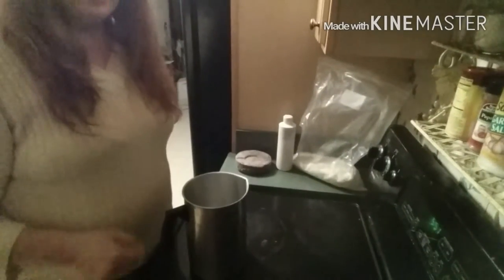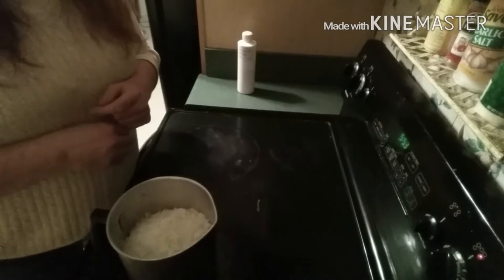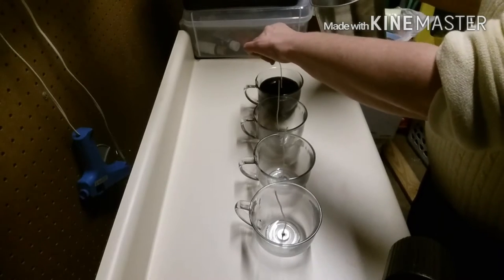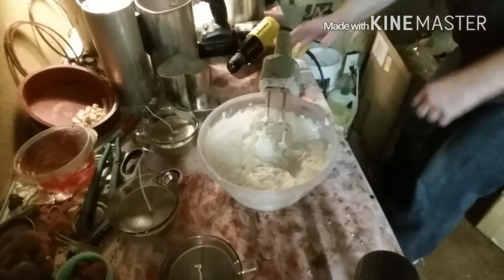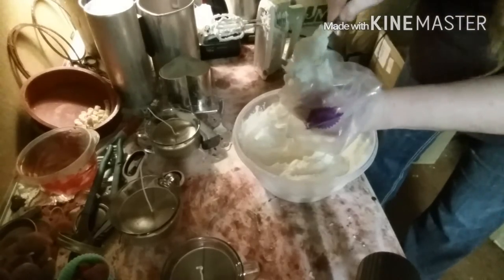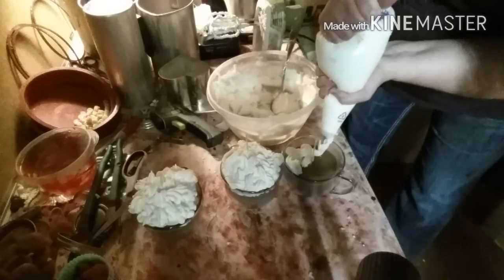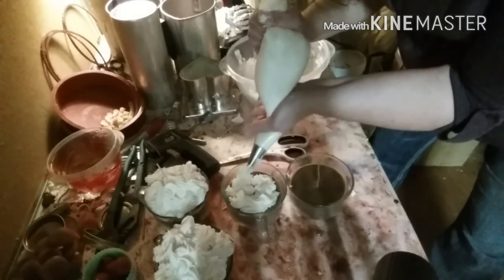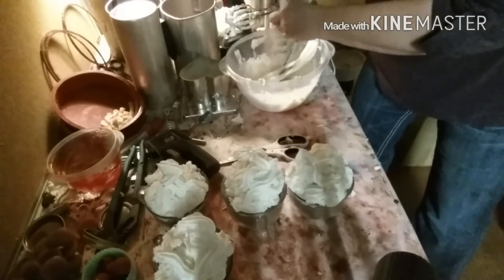How to make a Hot Chocolate Candle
This how I make a Hot Chocolate Candle step by step. Special thanks to Johnny from Our Craft Factory.